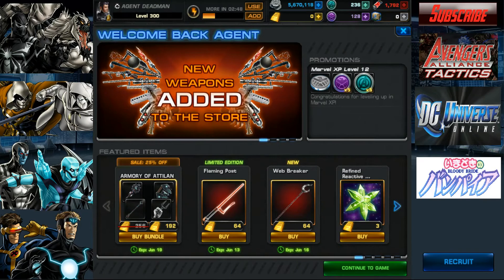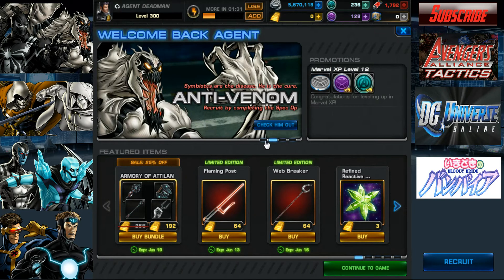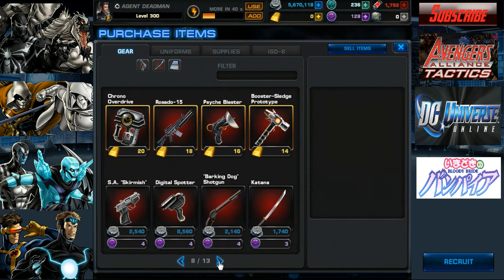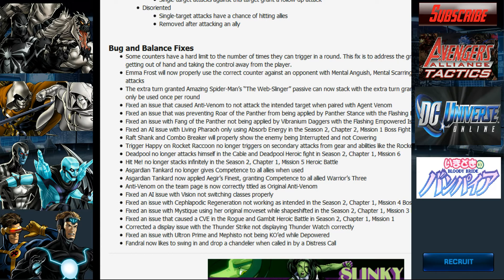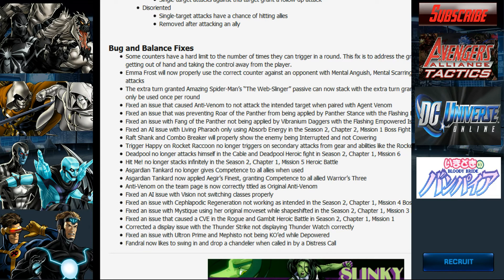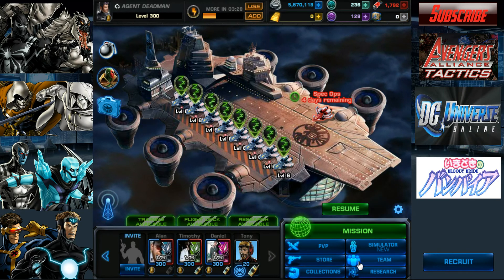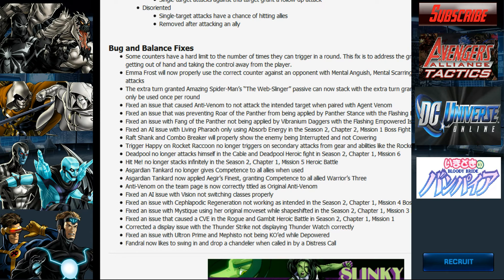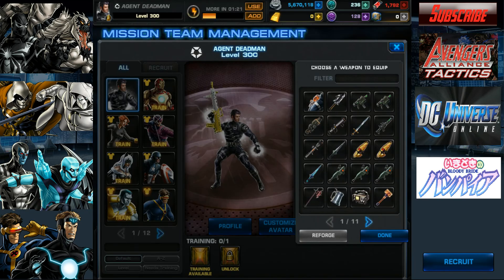Marvel: Avengers Alliance Part 124: Nerfs and Updates 9: Shanna Covert Ops Live-ish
Time to go over the list of updates that came along with the Shanna Covert Ops.